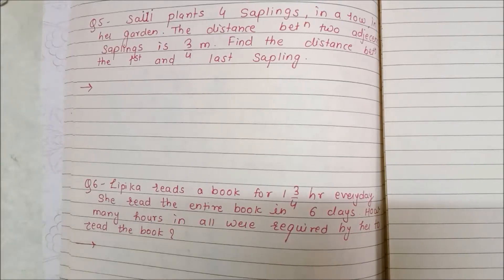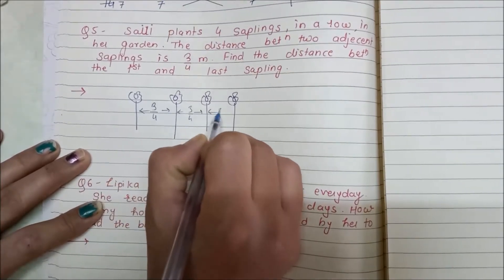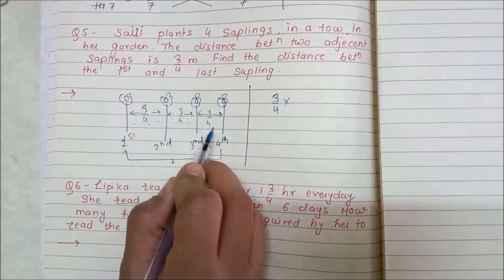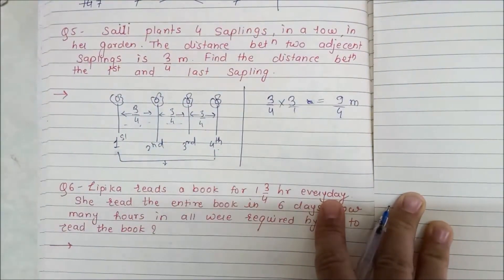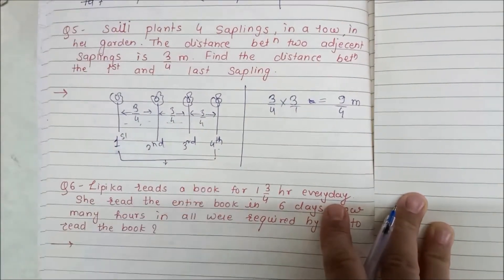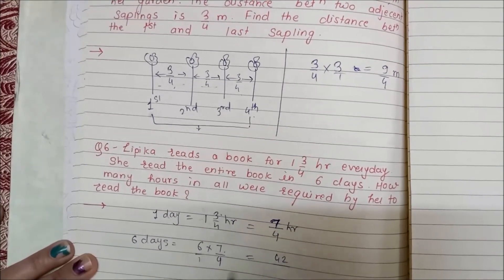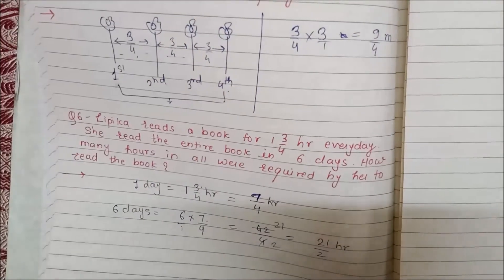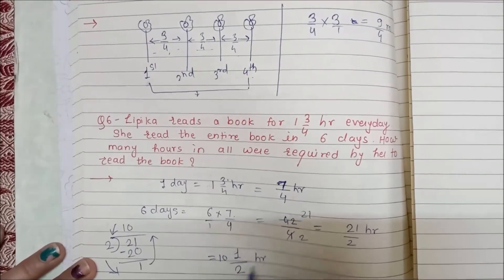Class 7: Maths (Chapter 2: Fractions and Decimals) Exercise 2.3 Que 5 and Que 6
Fractions And Decimals - Solution for Class 7th Mathematics, NCERT solutions for Class 7th Maths.

Get textbook solutions for Maths from Shruti Jain on beginners point shruti jain channel.

If you have any doubts regarding any concept, whether it be mentioned in our videos or not,

you can write us a mail and we will get back to you as soon as possible.

Ncert class 7 solutions
ncert maths class 7 solutions
Ncert book solutions class 7
Ncert solutions in hindi
Ncert maths class 7 in hindi
Ncert book solutions class 7 in hindi